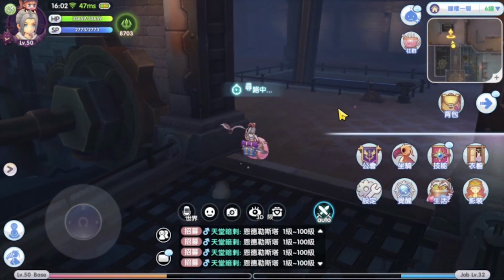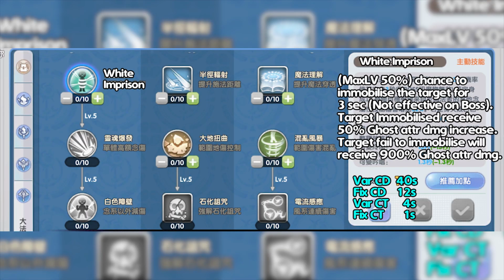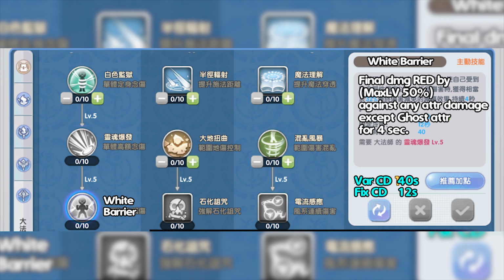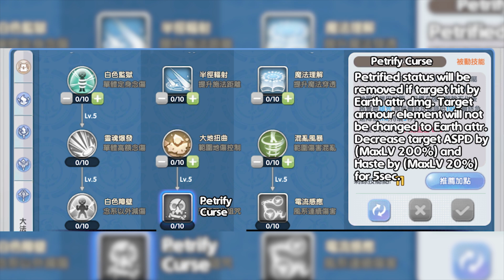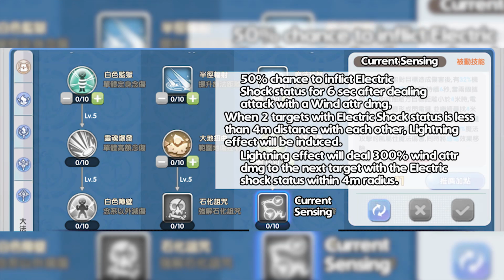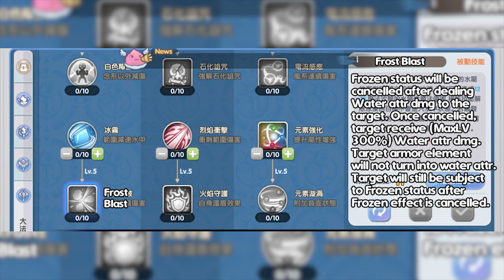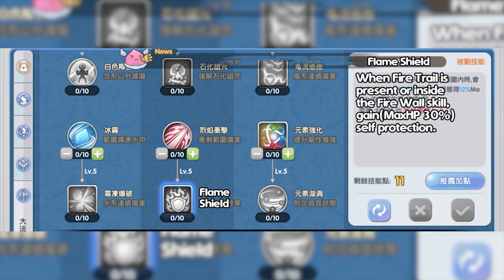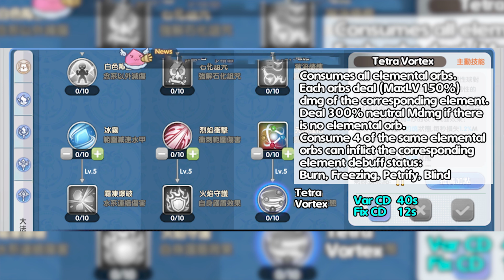[ROX] 3rd Job Warlock Skill Preview. What Skill Combo Next? | Ragnarok X Next Generation | King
3rd job warlock skill preview in TW server

if you just want to chit chat with Geng King Spade